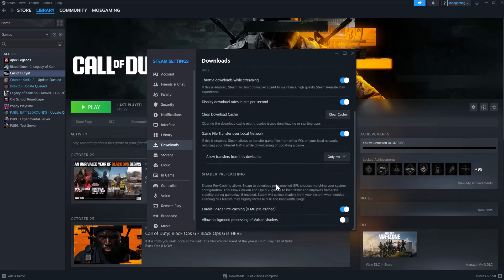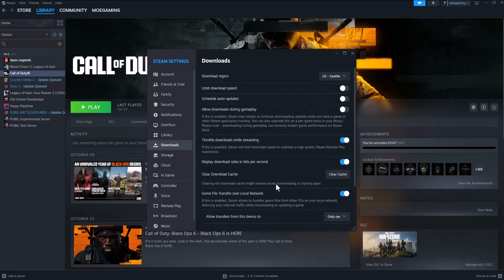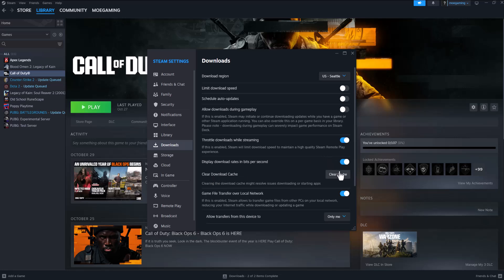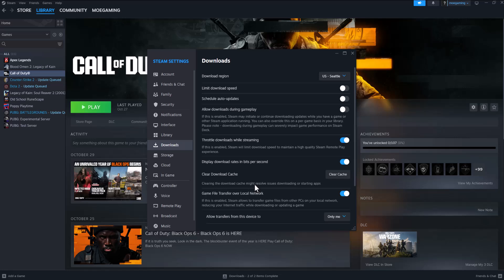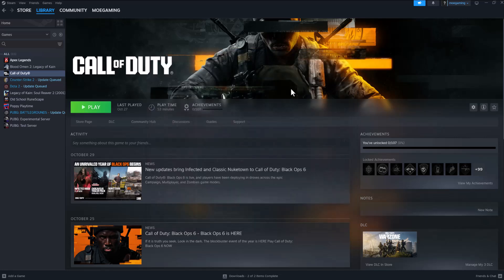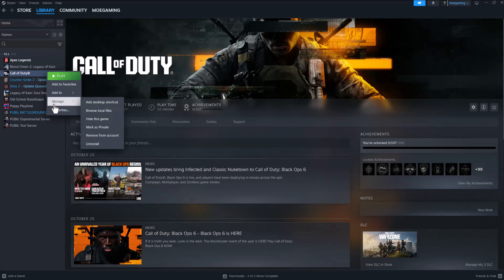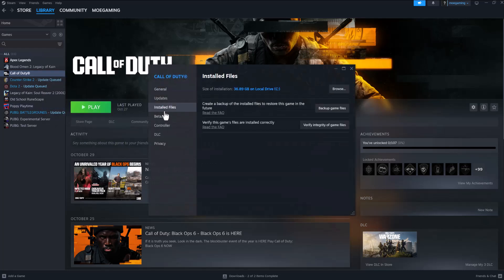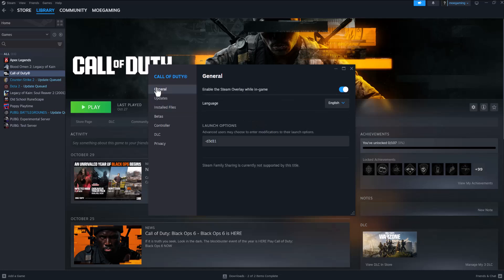How To Fix Black Ops 6 Content Package is No Longer Available On Steam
In this video, I talk about How To Fix Black Ops 6 Content Package is No Longer Available On Steam